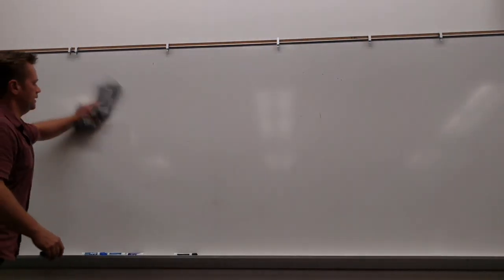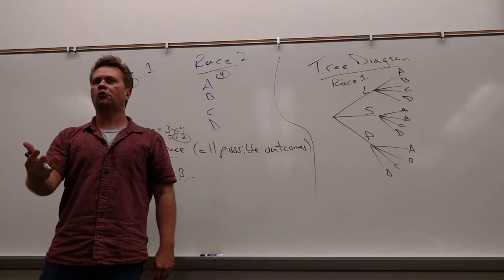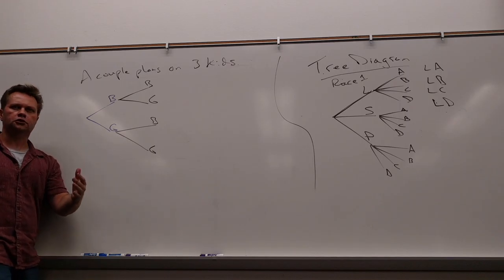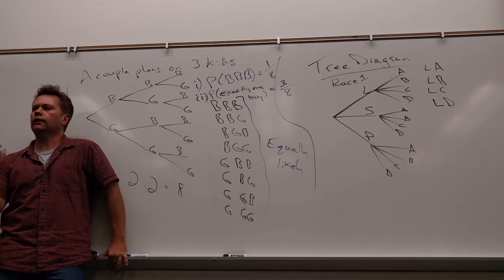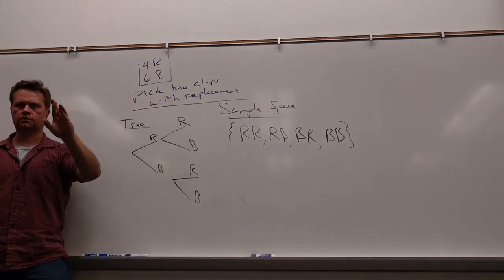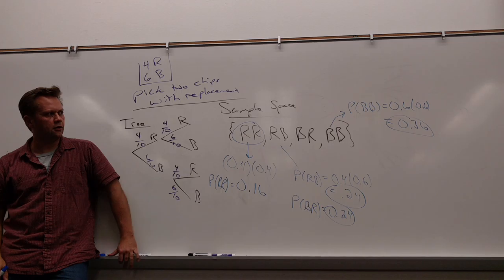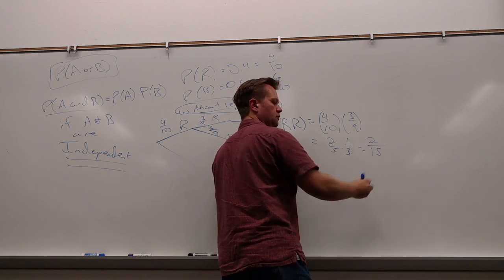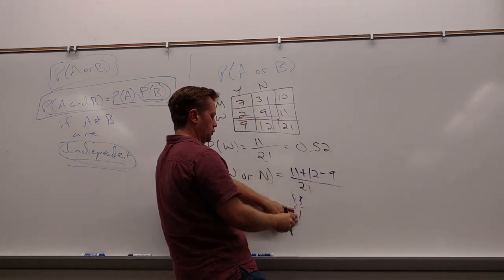Math 120, May 4 Lecture, Part 1 of 2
tree diagrams, getting into sec 12.6